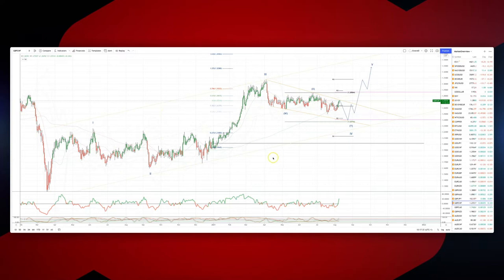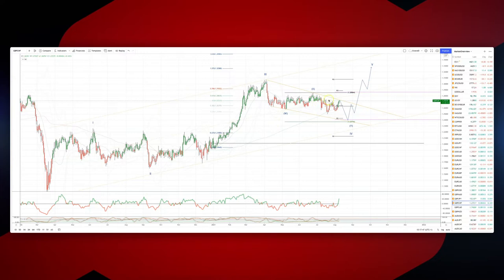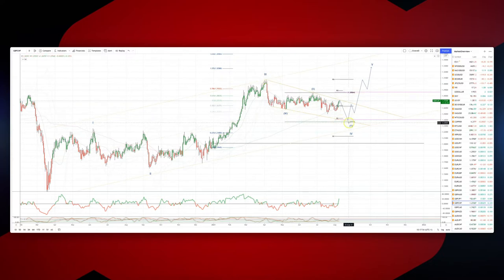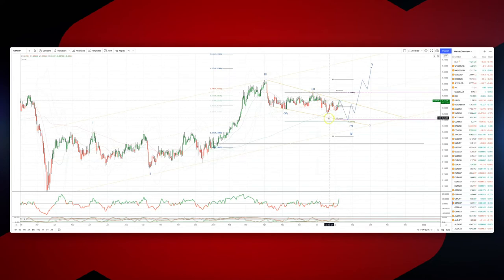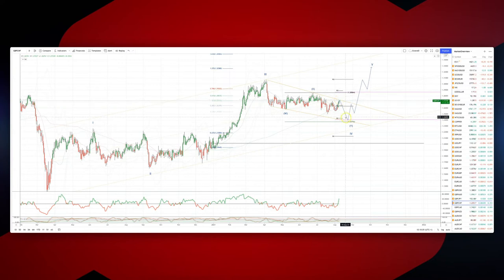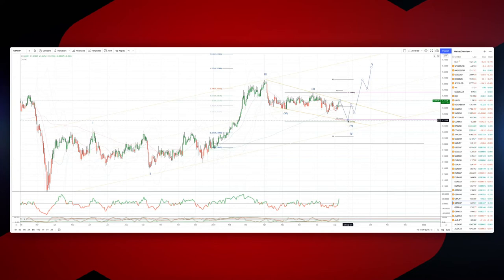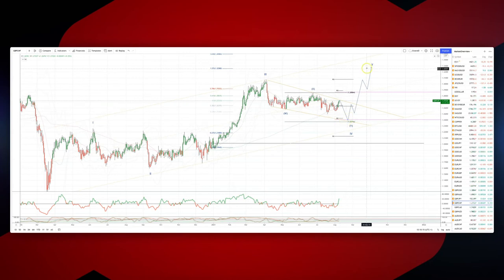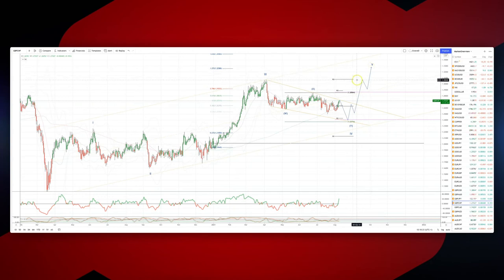Patrick’s Elliott Waves - Episode 51: GBPCHF